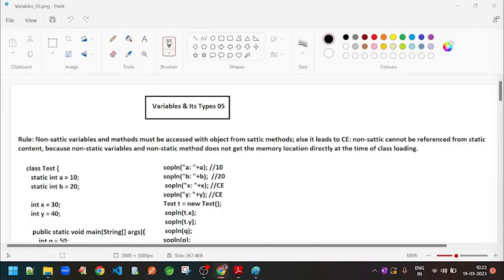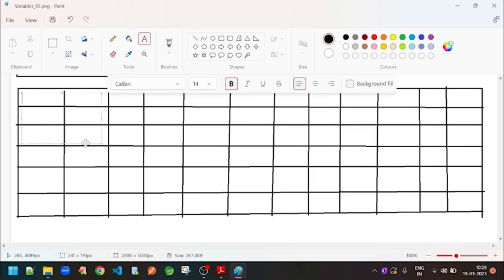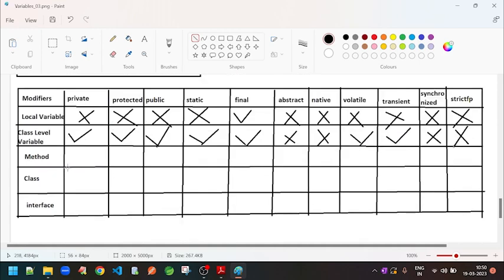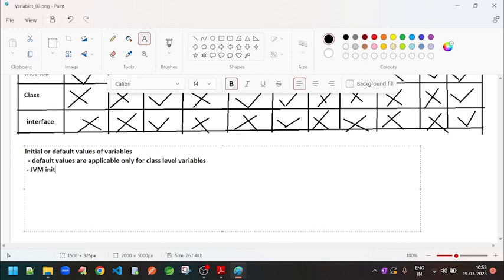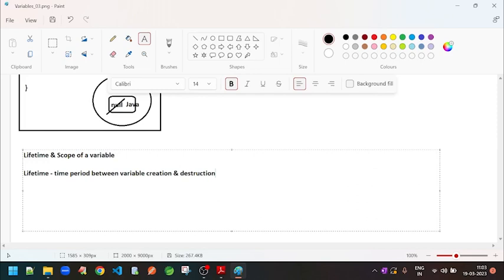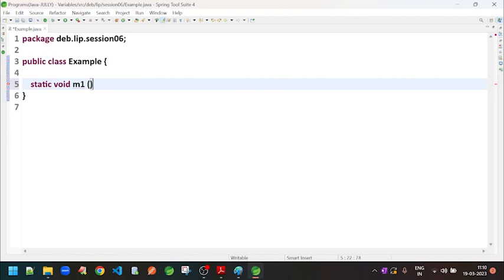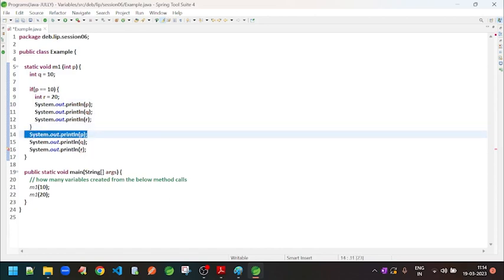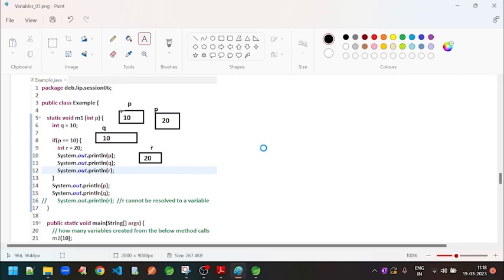Variable & Its Types 07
In this video we will be learning Variable & its types. Please Go through.